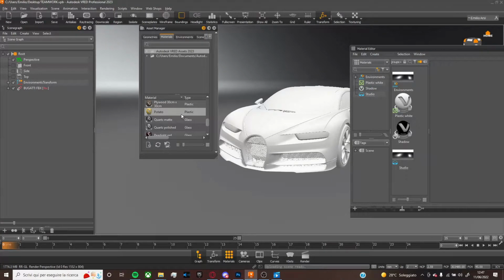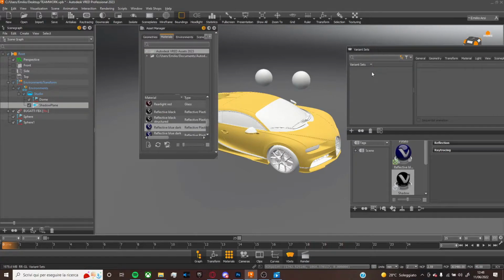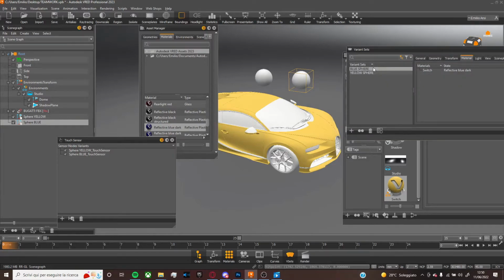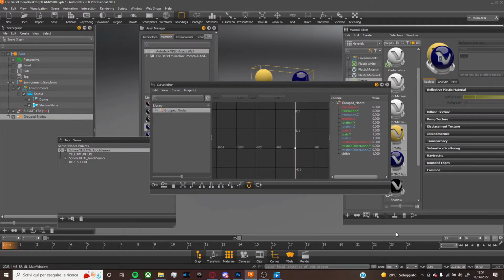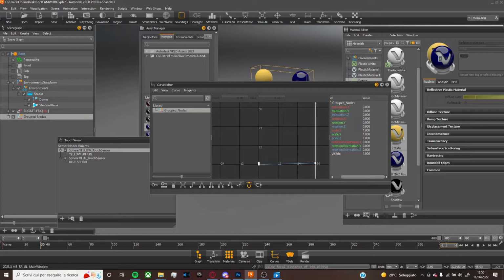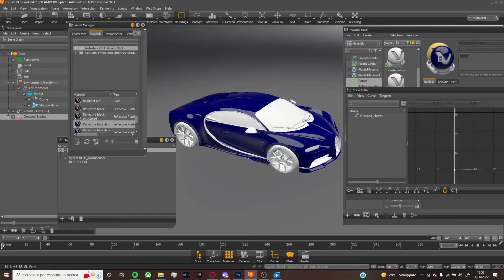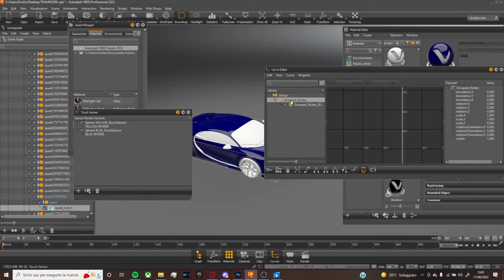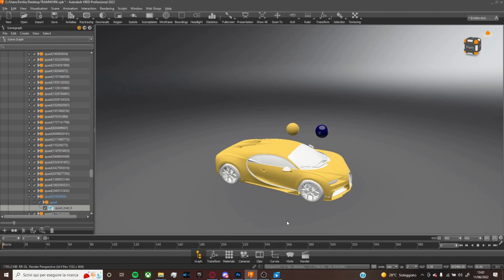How to create a vred interchangeable colors configurator easy and fast, with smooth animations 2022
HI guys, this video was made by me (Emilio Arsi) during my 2nd year of Uni at IAAD in Turin (it)

I hope I can help future designers to pass this complicated test with this fast 10 min explanation.
(at the time I had Mrs. Ingrid Bruno as professor)